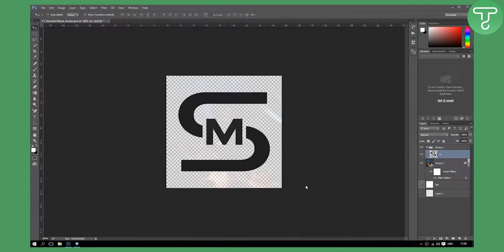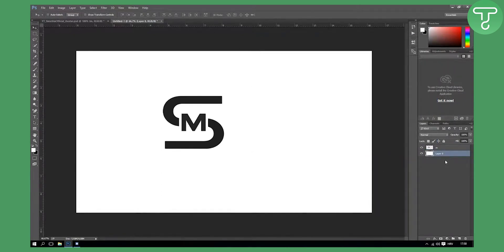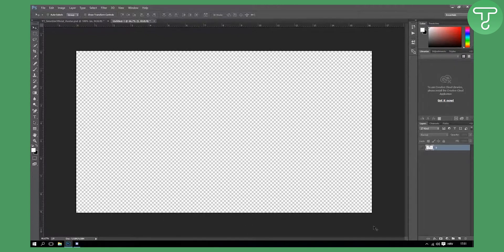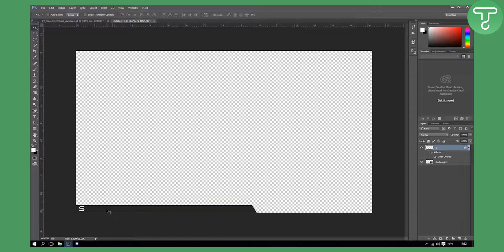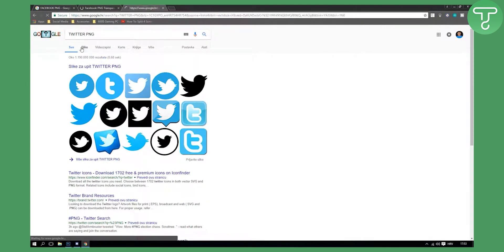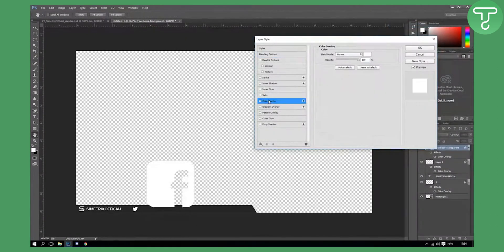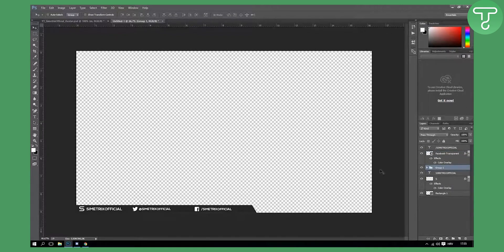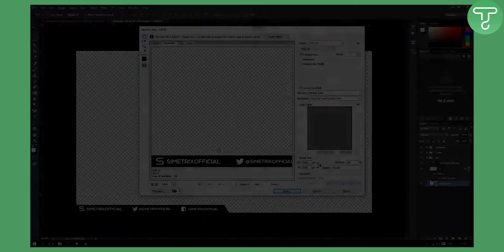How to Create a Twitch Overlay for Your Stream - Photoshop Tutorial (2024)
In this video, I will show you how to create a twitch info overlay for your stream in adobe photoshop in 2024.